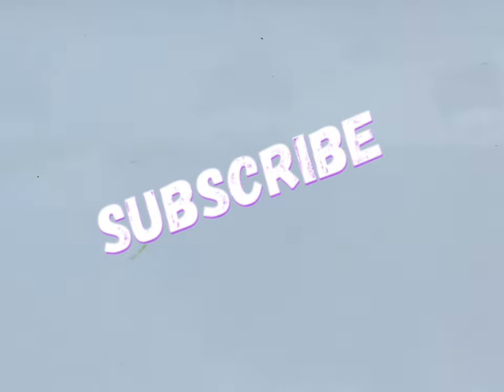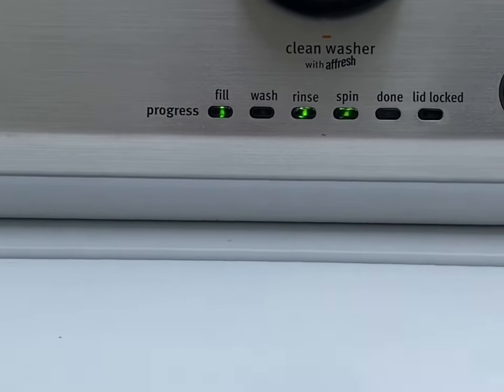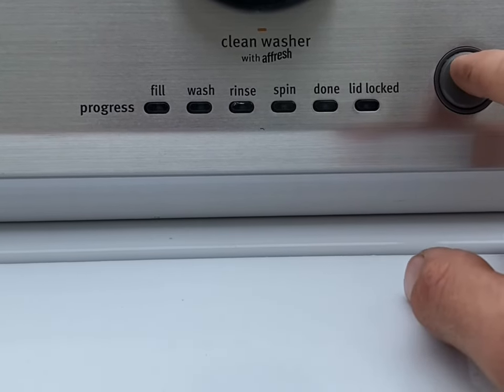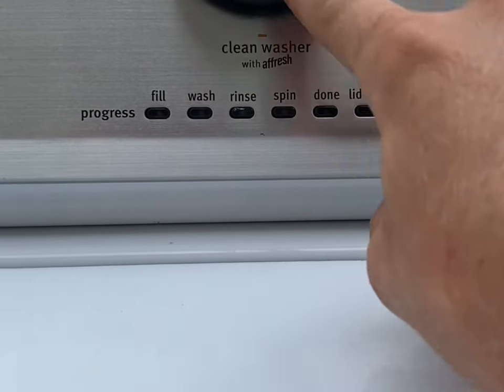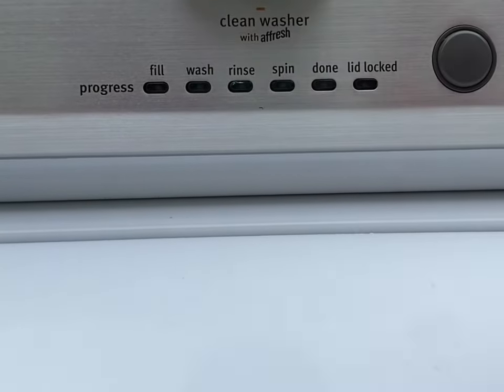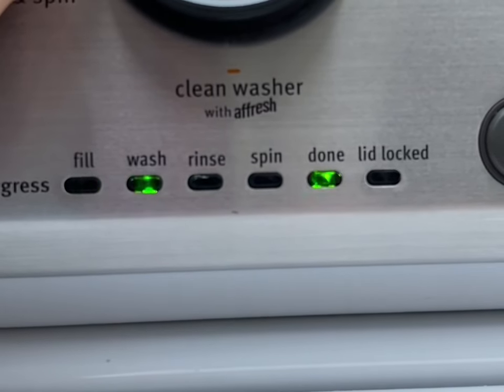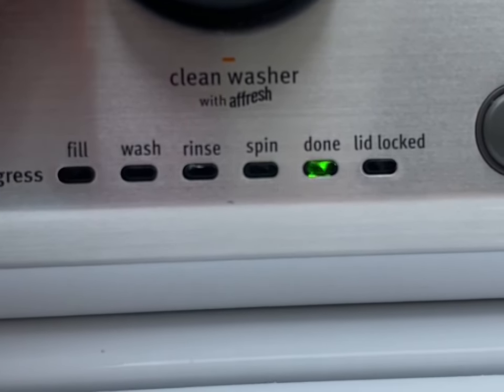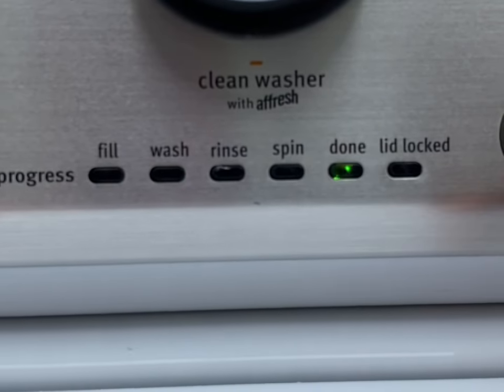Maytag washer stuck on wash cycle *FIX*